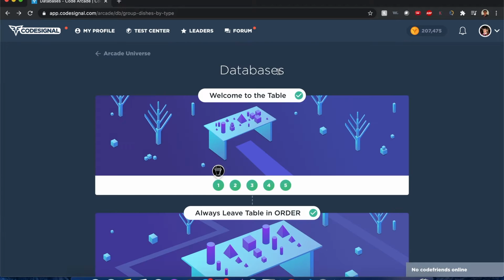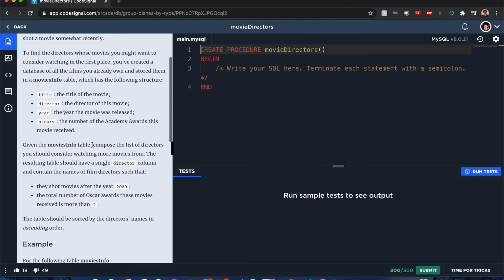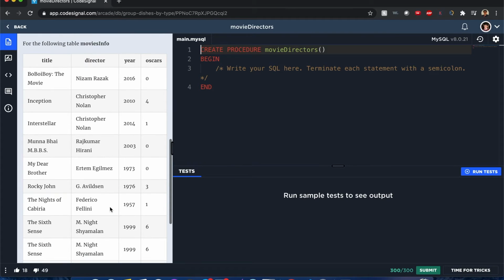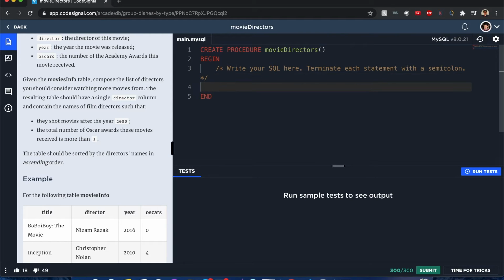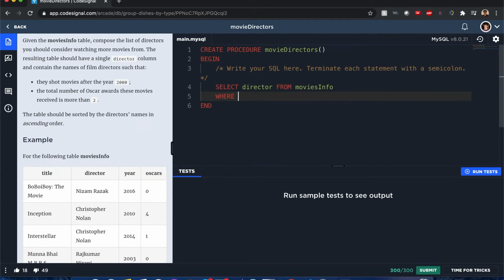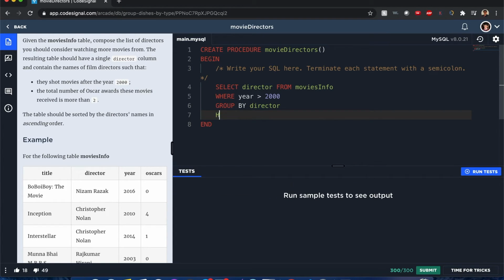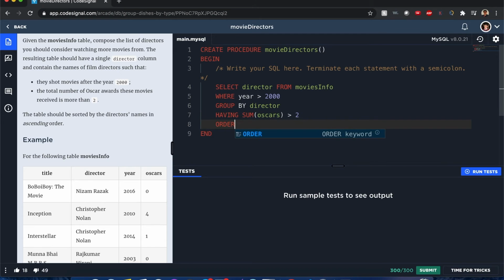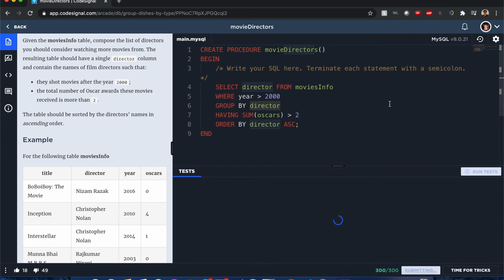"Movie Directors" - Codesignal #20 - MySQL Solution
Try these popular MySQL tutorial books this year:
1. SQL Cookbook - O'Reilly
2. SQL Practice Problems: 57 beginning, intermediate, and advanced challenges for you to solve using a "learn-by-doing" approach
3. SQL Queries for Mere Mortals: A Hands-On Guide to Data Manipulation in SQL

Given the moviesInfo table, compose the list of directors you should consider watching more movies from. The resulting table should have a single director column and contain the names of film directors such that:

1. they shot movies after the year 2000;
2. the total number of Oscar awards these movies received is more than 2.
The table should be sorted by the directors' names in ascending order.